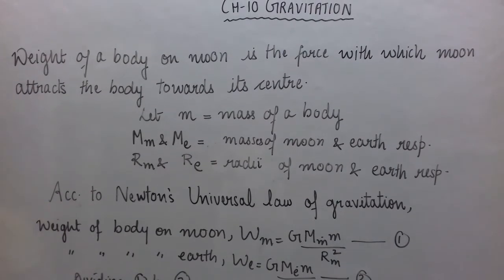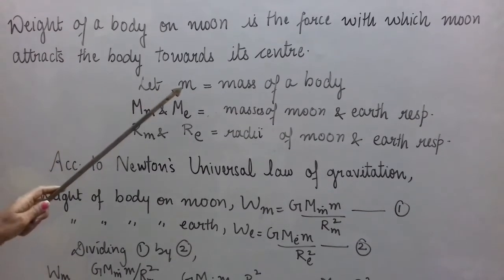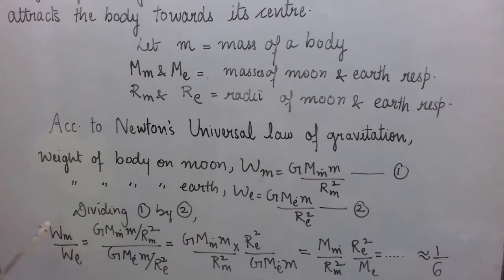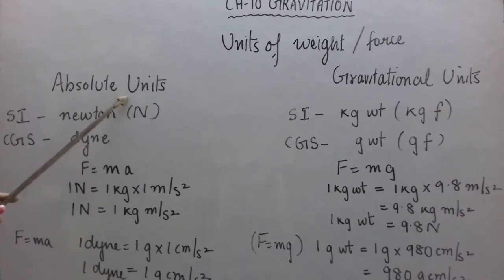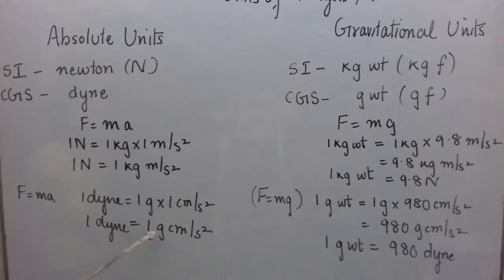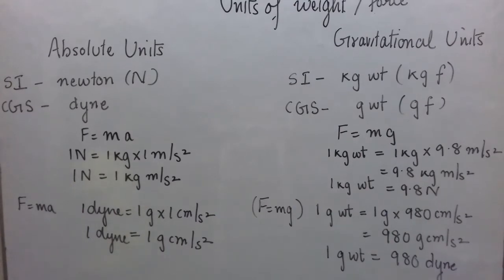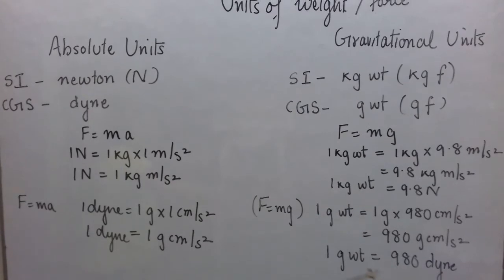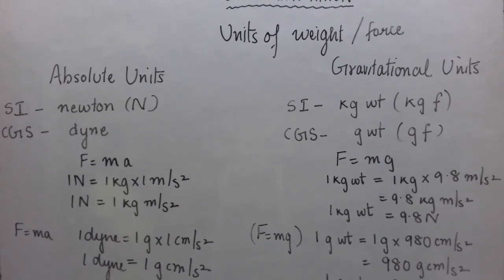Class IX Physics | Gravitation | Part V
Weight of a body on earth, Weight of a body on moon, Comparison between weight of a body on earth and that on moon & Absolute and Gravitational Units of force/ weight